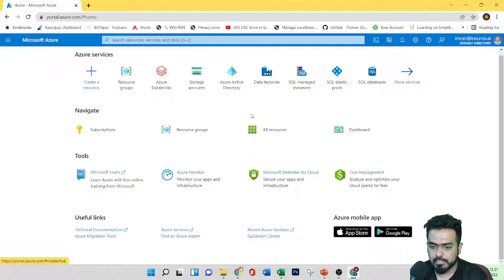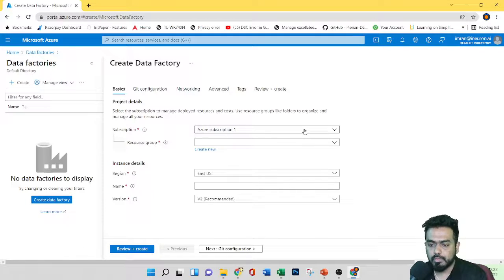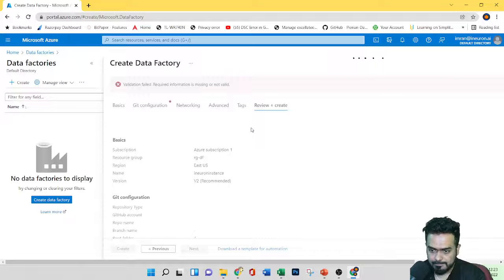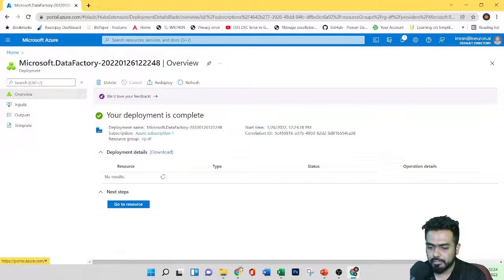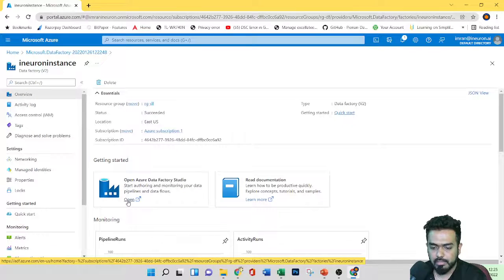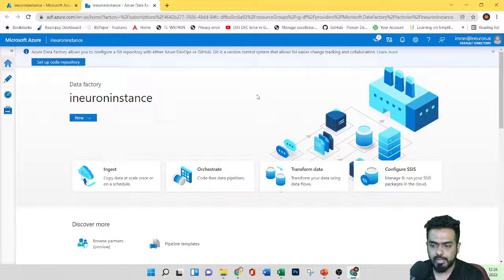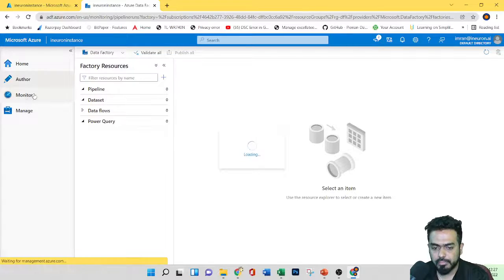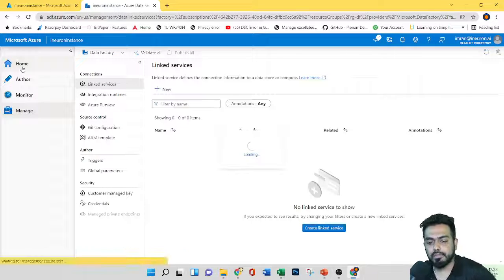Provision Azure data factory instance